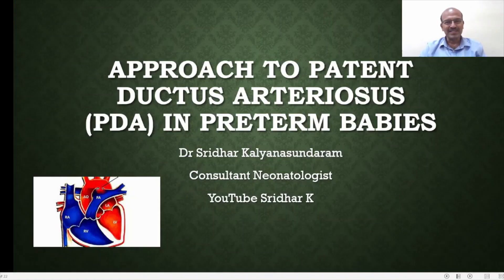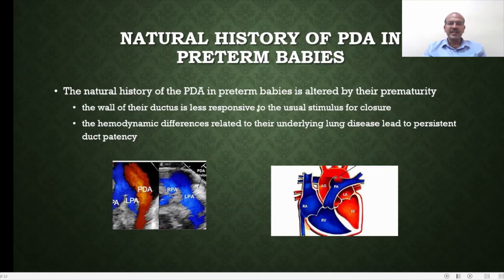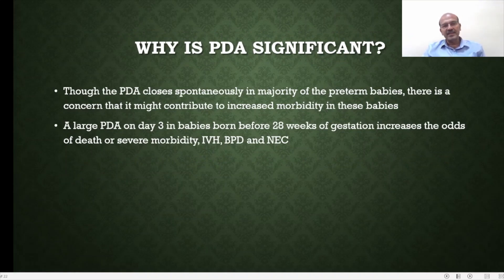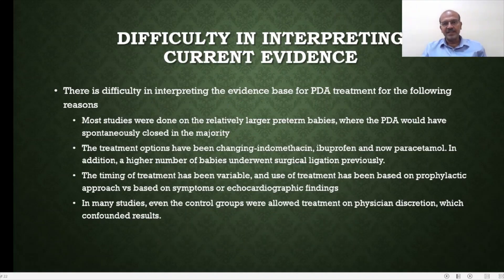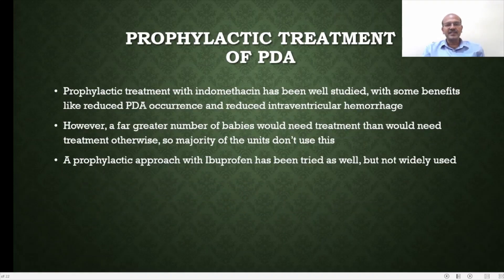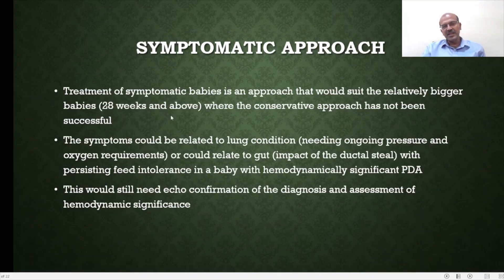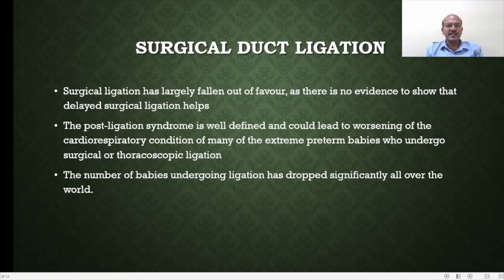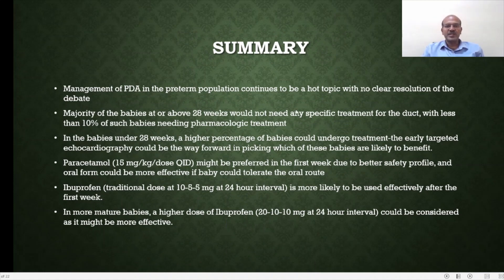Patent ductus arteriosus and approach to PDA treatment. Dr Sridhar K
Management of PDA in the preterm population continues to be a hot topic with no clear resolution of the debate. Majority of the babies at or above 28 weeks would not need any specific treatment for the duct, with less than 10% of such babies needing pharmacologic treatment. In the babies under 28 weeks, a higher percentage of babies could undergo treatment-the early targeted echocardiography could be the way forward in picking which of these babies are likely to benefit. Paracetamol (15 mg/kg/dose QID) might be preferred in the first week due to better safety profile, and oral form could be more effective if baby could tolerate the oral route. Ibuprofen (traditional dose at 10-5-5 mg at 24 hour interval) is more likely to be used effectively after the first week. In more mature babies, a higher dose of Ibuprofen (20-10-10 mg at 24 hour interval) could be considered as it might be more effective.